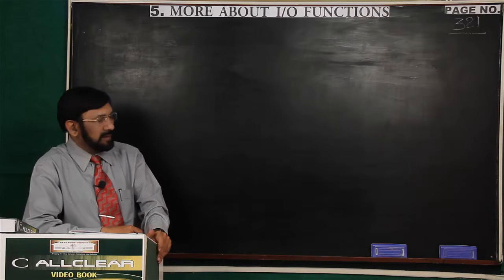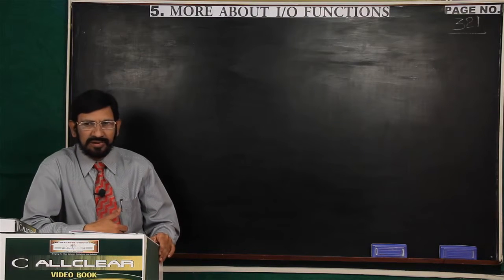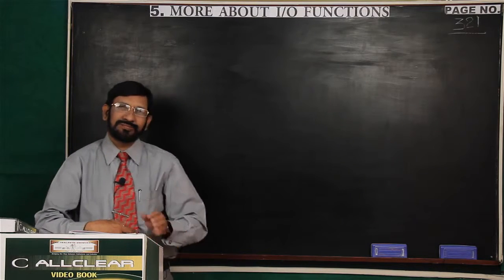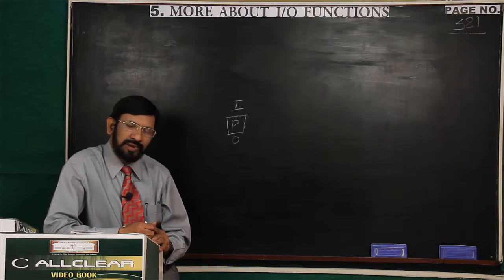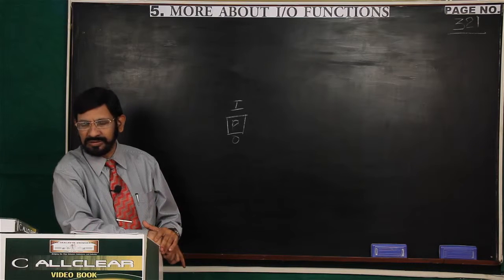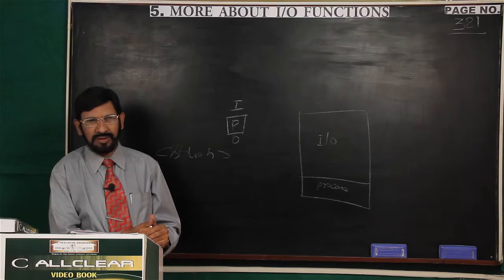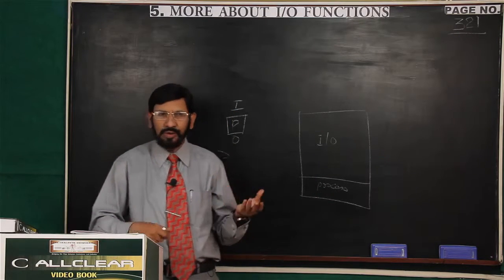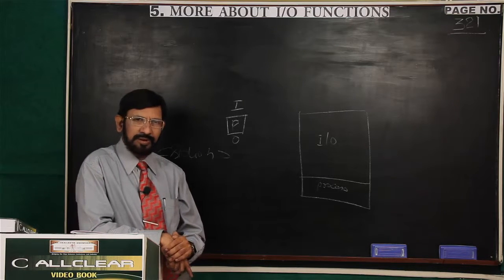5 00 At a Glance - C Tutorials - Chapter 5 (Part 0 of 20)